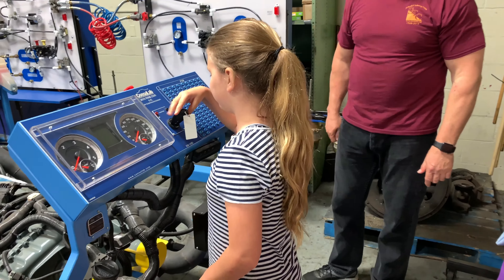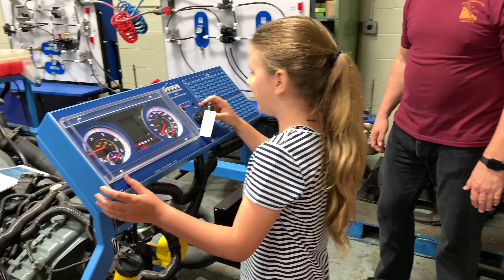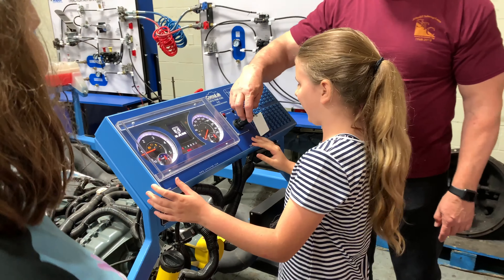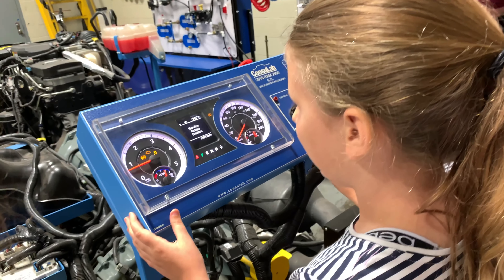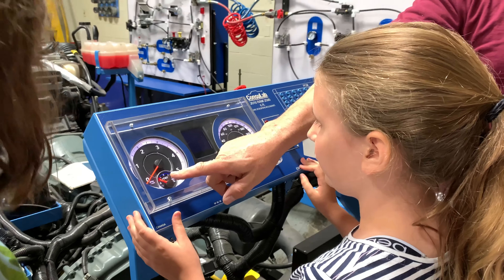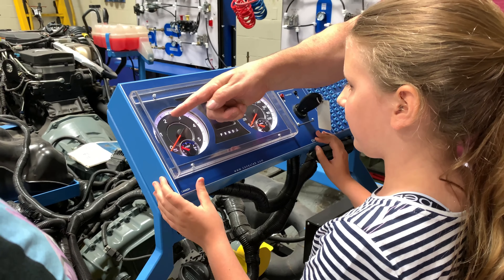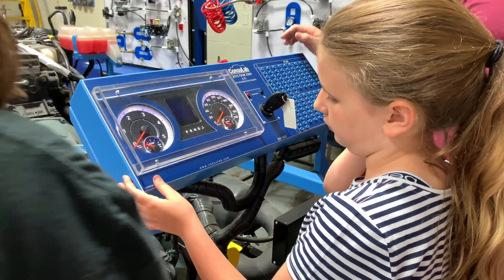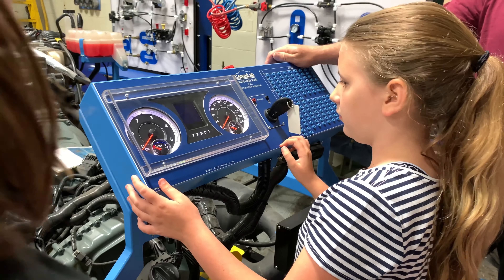ACHIEVE Summer of Explorers #4